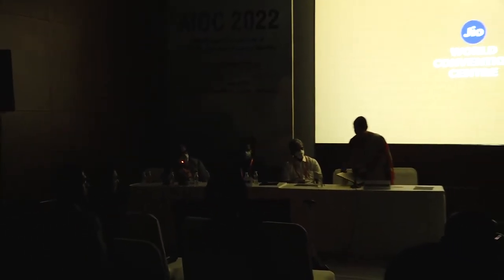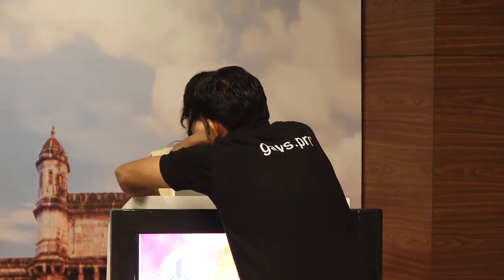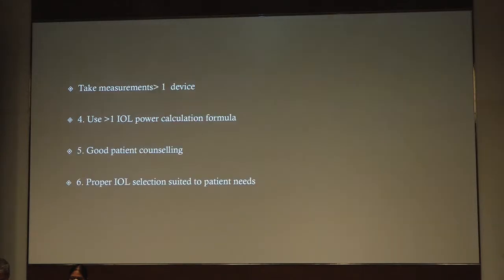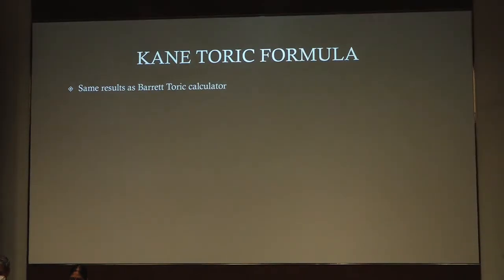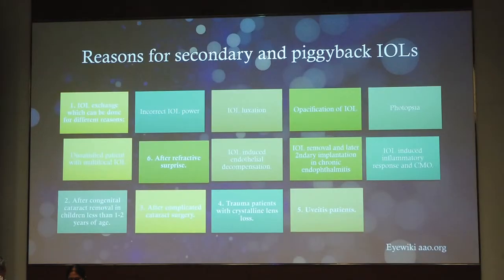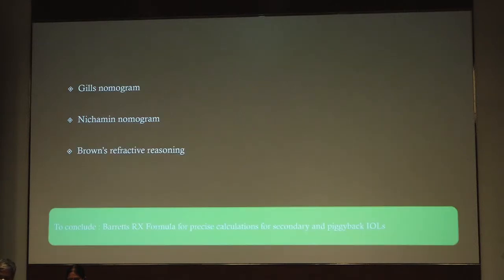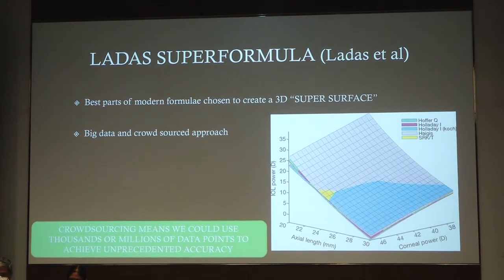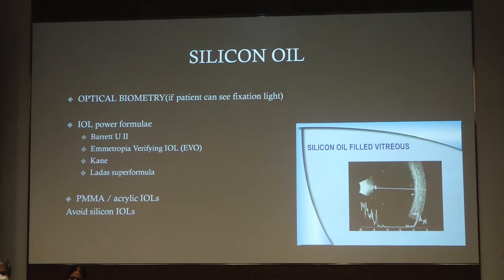AIOC2022 IC408 Toipc Dr Nazneen Nazm IOL Calculation Pearls to Take Home